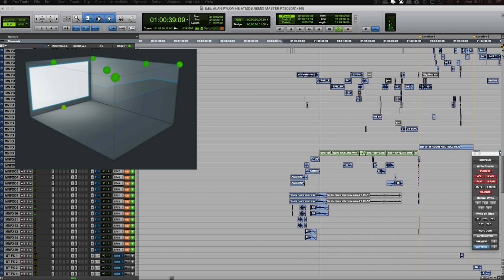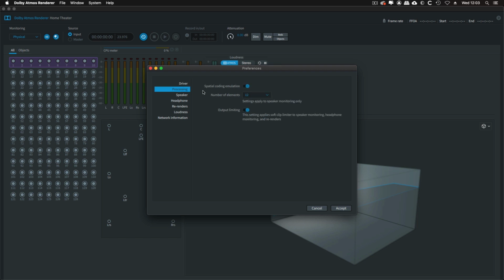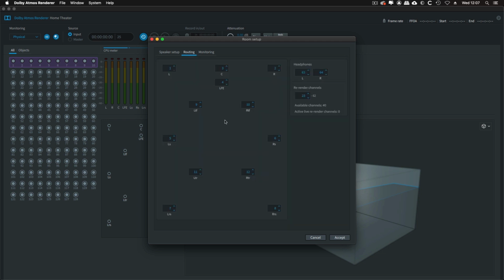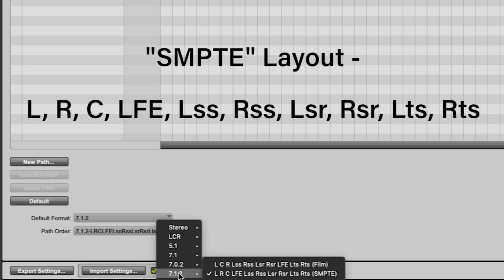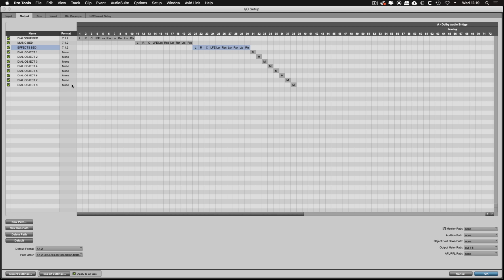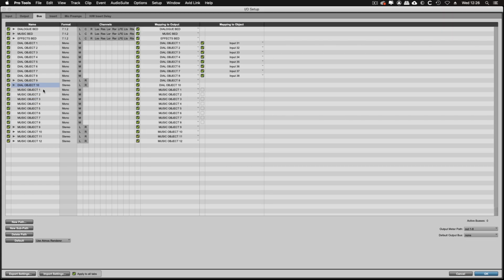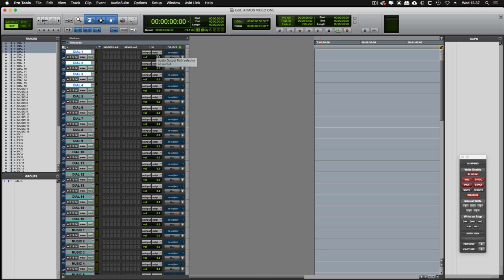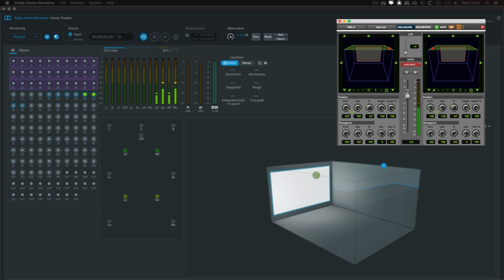Dolby Atmos Setting Up Your Pro Tools Session And The Dolby Atmos Production Suite Free Expert T